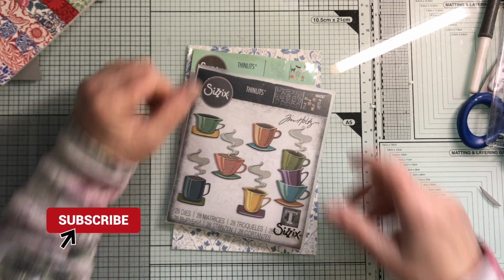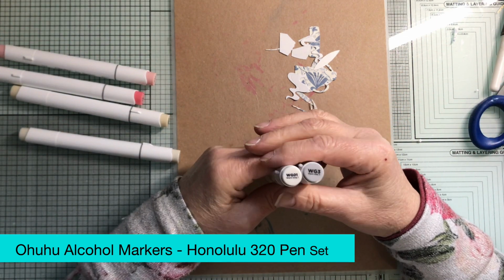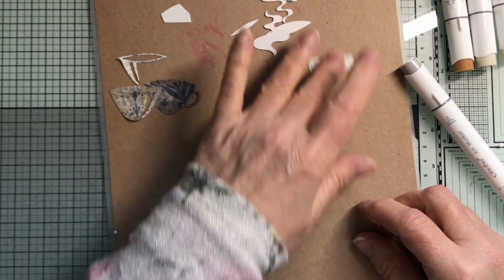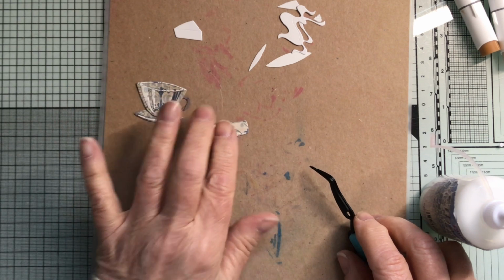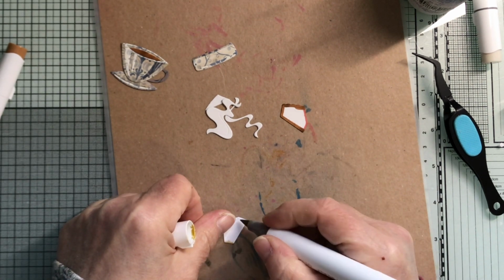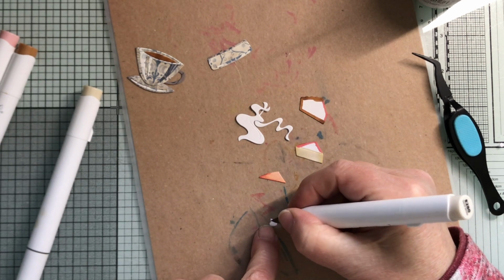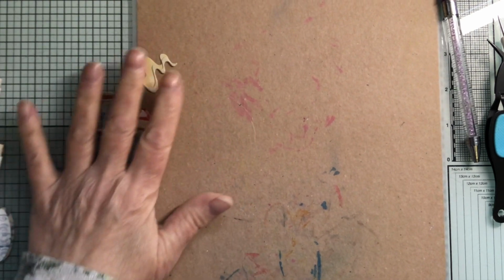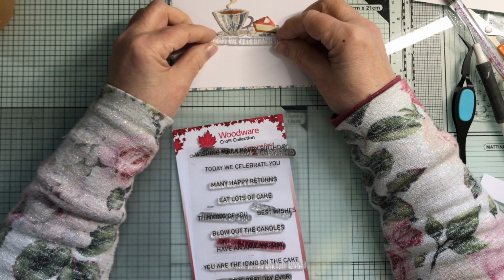Téa and Cake Card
Supplies Used:

Sizzix Die Sets 666287 and 6665950
V&A museum papers
Woodward clear singles FRS851
Versafine ink pad black
Ohuhu Alcohol Markers
We are Memory Keepers Envelope Punch Board
Creative Craft Products Stamping Platform - Craftstash
Misti Stamp Platform